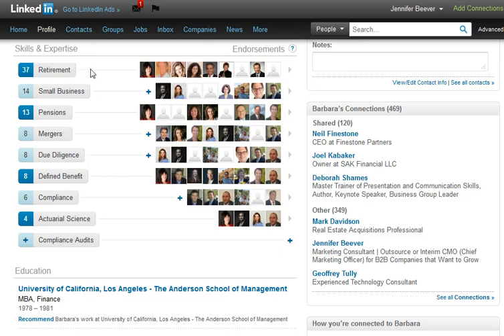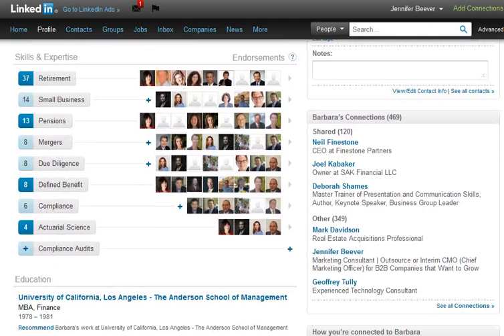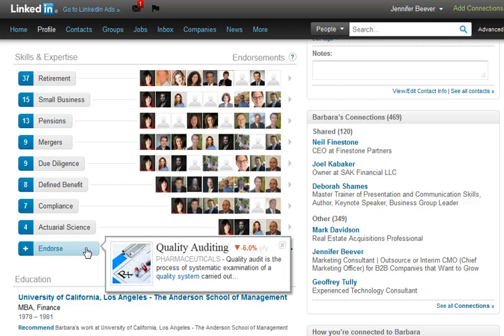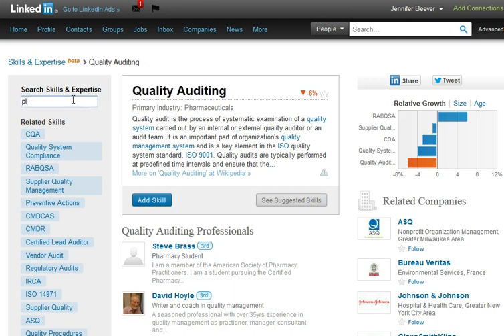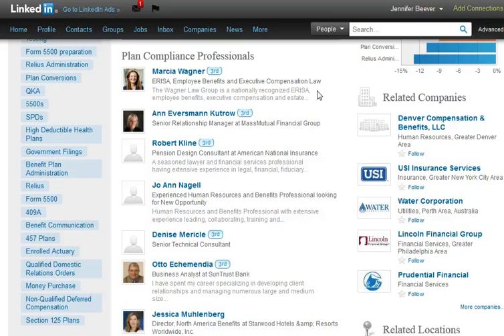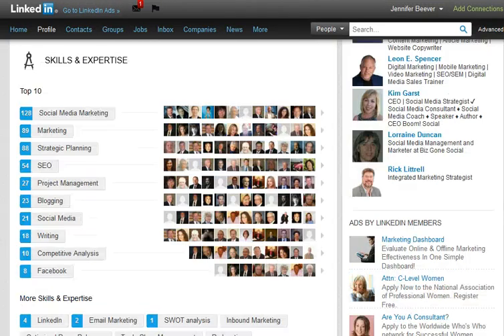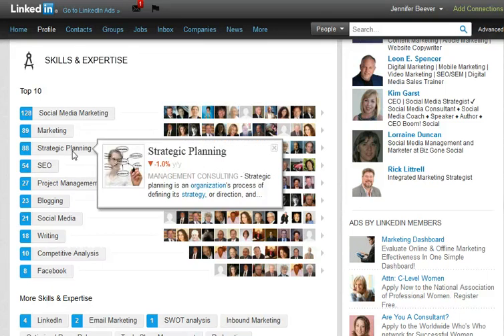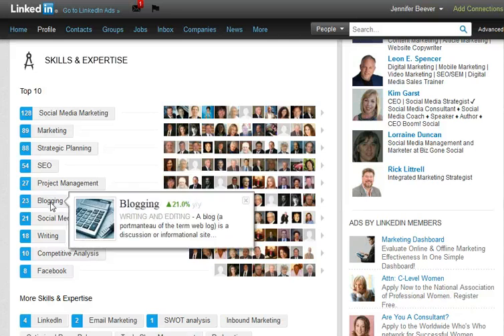How to Use LinkedIn Endorsements and Skills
This video shows what endorsements are, how endorse your connections and review and manage your skills on LinkedIn. It includes an explanation of how to find the best skills that match your experience and what the green and red arrows with percentages mean on the skill descriptions.